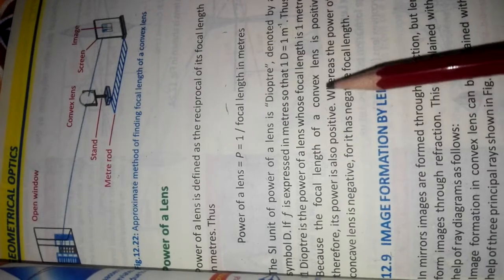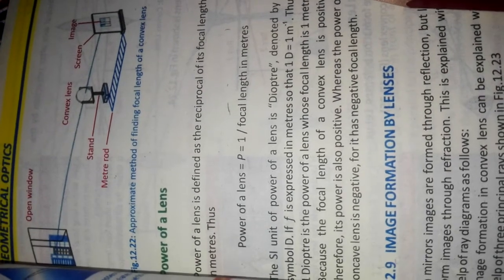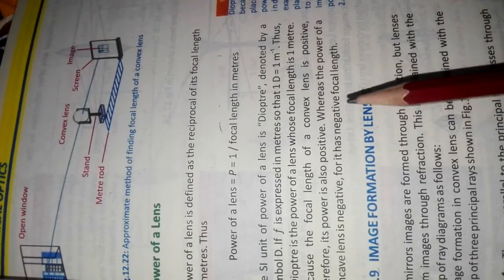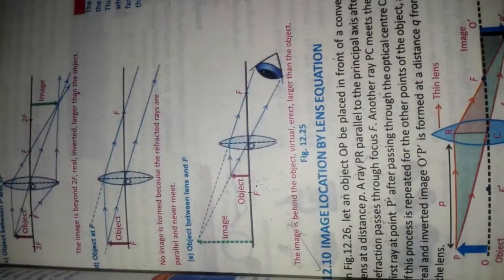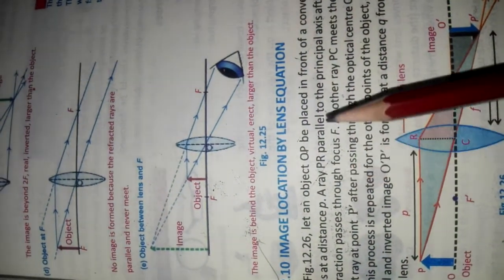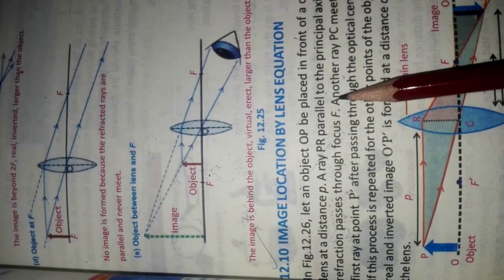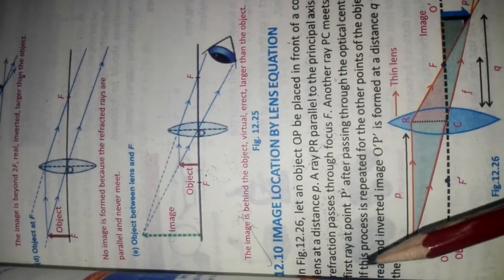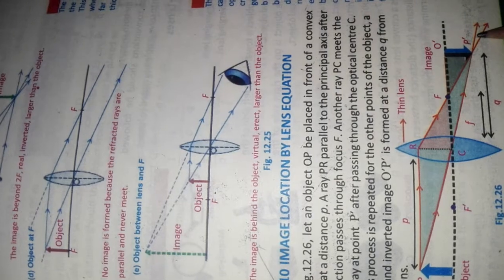Physics | 10th class Lecture 03